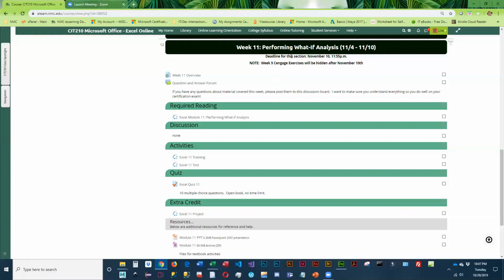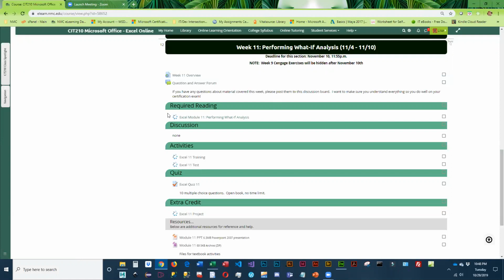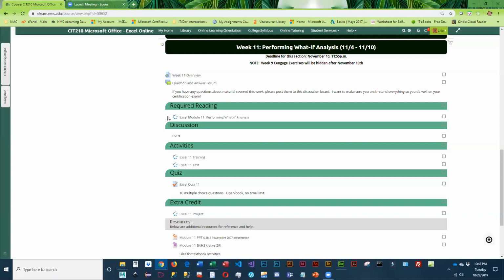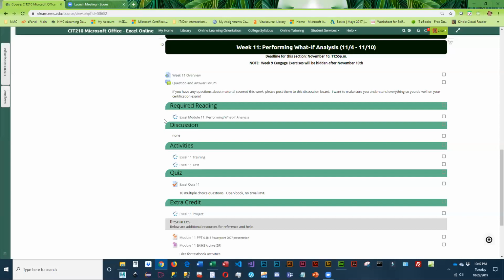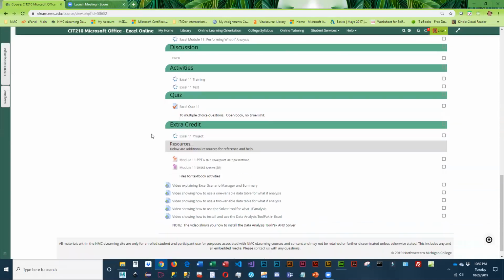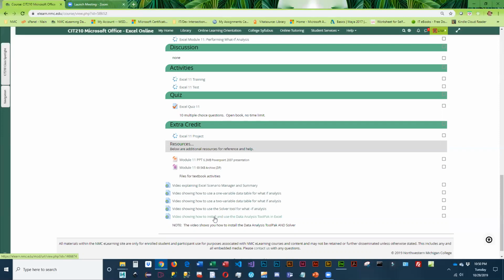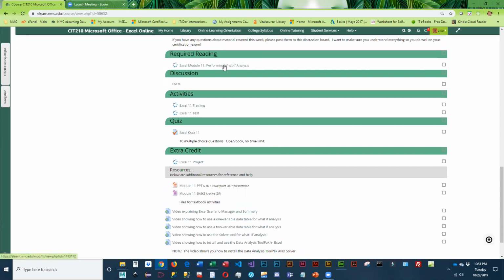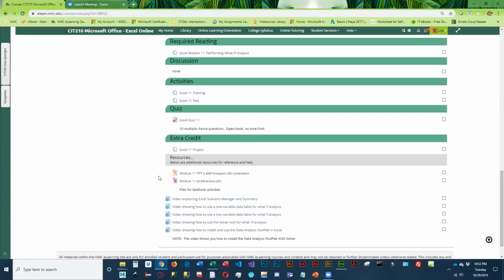CIT210 Week 11 Overview